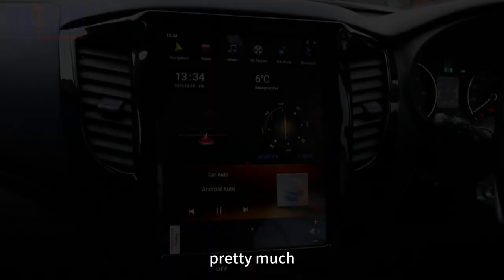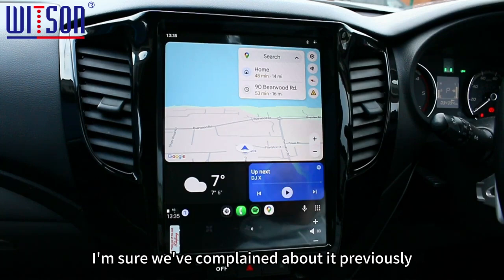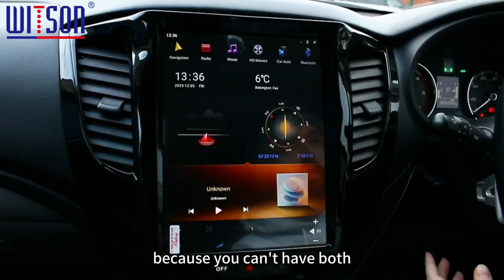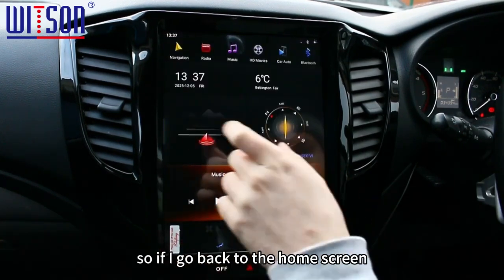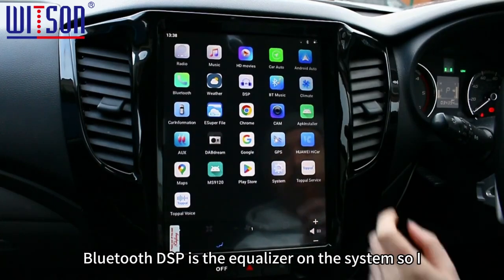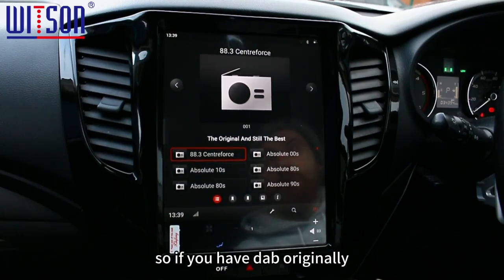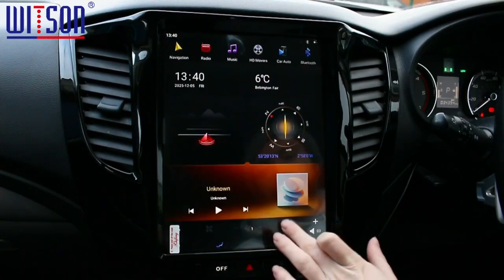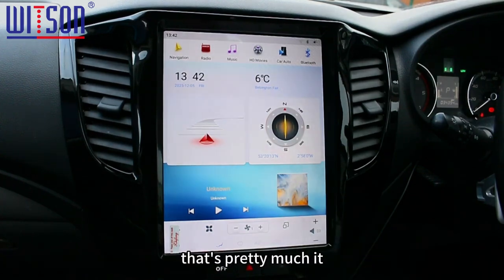12.1" Tesla Vertical Screen Upgrade Mitsubishi Triton L200 2015-2019 Wireless CarPlay Android 1272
Check out this AMAZING 12.1-inch Tesla-style vertical screen built just for Mitsubishi Triton L200 2015–2019! Say goodbye to your old, small, slow factory radio—this upgrade totally transforms your truck interior.

The big vertical display looks super sharp and modern. It runs smoothly with a strong processor, supports wireless CarPlay & Android Auto, built-in GPS navigation, Bluetooth music, and lots more. Installation is clean and plug-and-play, no messy wires or damage to your dashboard.

In this video, we show you the real look, fast response, all functions, and perfect fit. If you want to make your Triton way smarter, cooler, and more convenient, this is the best upgrade you can get!